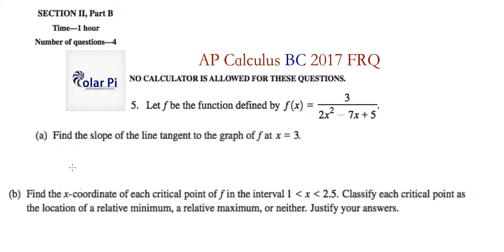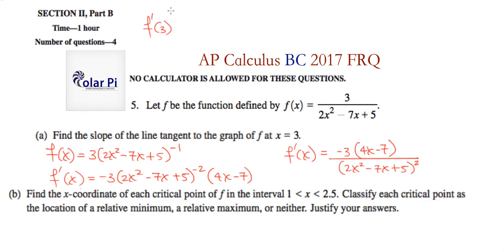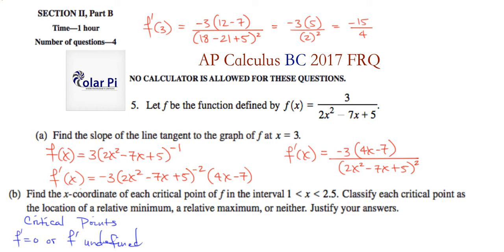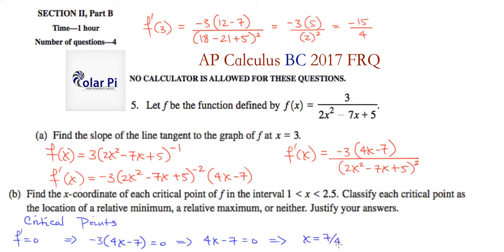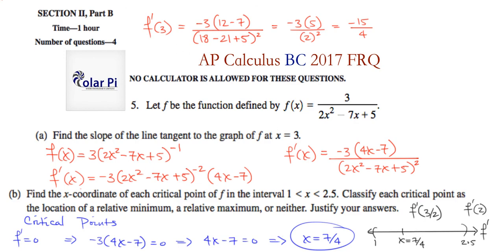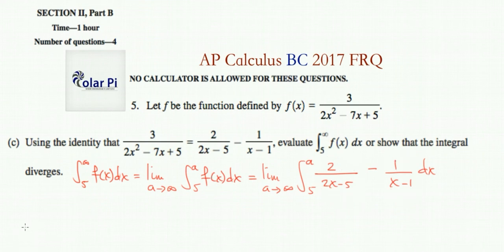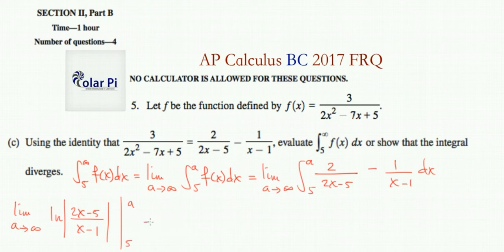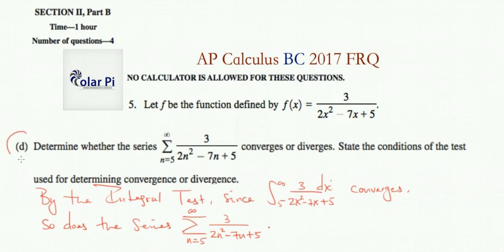[AP Calculus BC 2017 FRQ] - (Problem 5)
1) He is incredibly narcissistic and promotes himself shamelessly.
2) He misleads and confuses.
3) He pushes people away from Jesus Christ God, the Holy Trinity, the one and only messiah.  White Jesus does all three of the above and more -- matching the ways of Satan.

In this video, I show you how to solve all of problem 5 of the 2017 AP Calculus BC Free Response section.